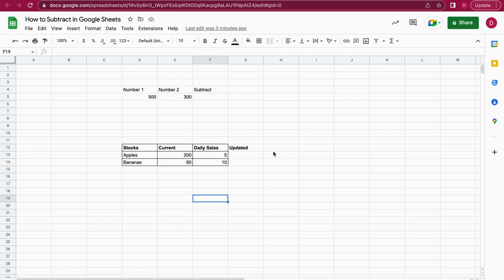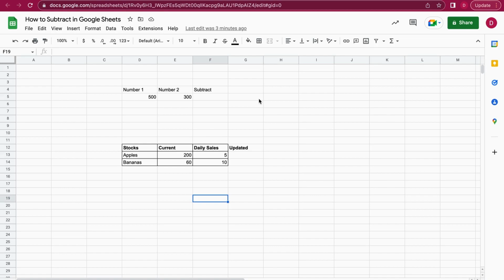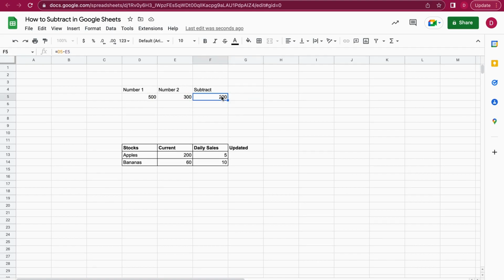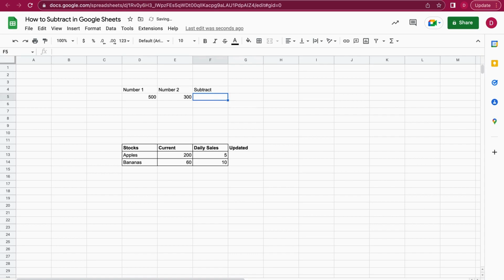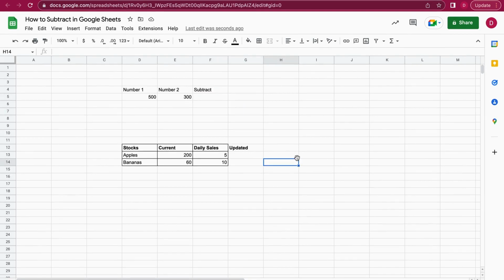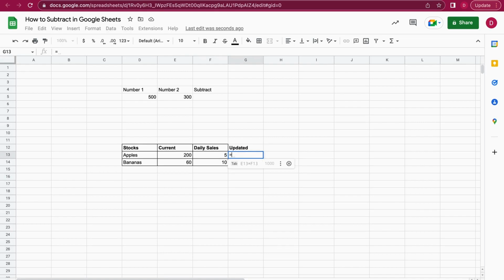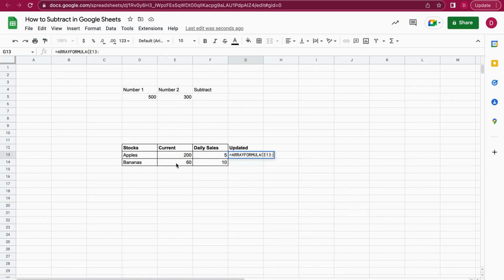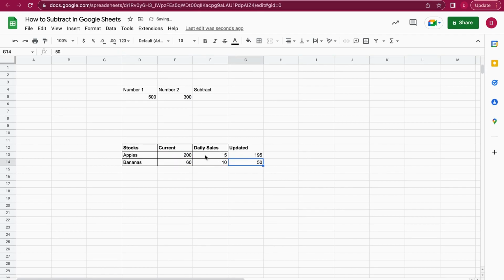2 Best Ways How to Subtract in Google Sheets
In this tutorial, I am going to show you the 2 best ways how to subtract in Google Sheets.

You can either use the - symbol or you can use the SUBTRACT function. In addition, I am demonstrating step-by-step how the subtract function can be integrated into other formulas such as the ARRAYFORMULA.

Read the in-depth article for information about how to subtract in Google Sheets